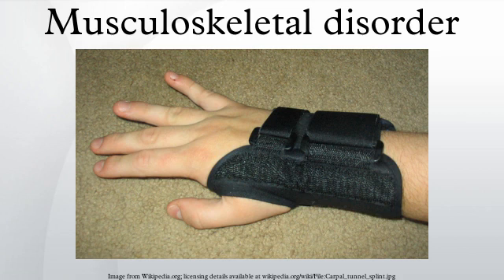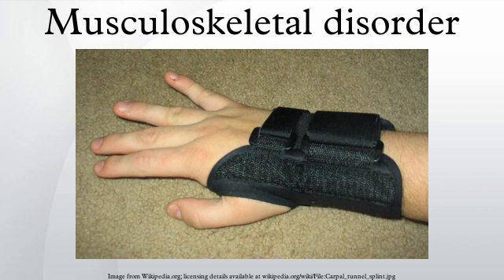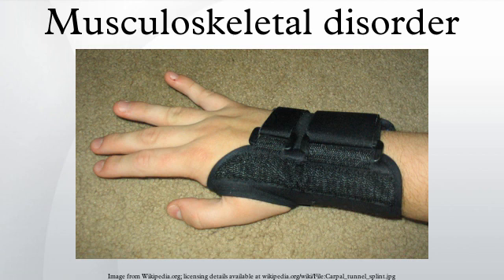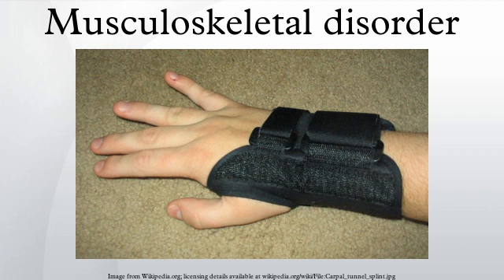Musculoskeletal disorder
Musculoskeletal disorders are injuries or pain in the body's joints, ligaments, muscles, nerves, tendons, and structures that support limbs, neck and back. MSDs are degenerative diseases and inflammatory conditions that cause pain and impair normal activities. They can affect many different parts of the body including upper and lower back, neck, shoulders and extremities. MSDs can arise from a sudden exertion, or they can arise from making the same motions repeatedly repetitive strain, or from repeated exposure to force, vibration, or awkward posture. Examples of specific MSD disorders are carpal tunnel syndrome, epicondylitis, and tendinitis. Abrasions, contusions, and fractures that occur from sudden physical contact with objects that might occur in an accident are not considered MSDs.